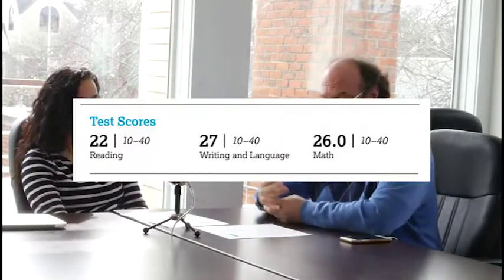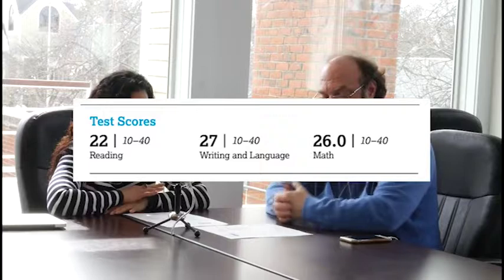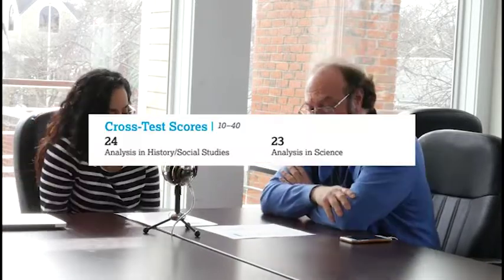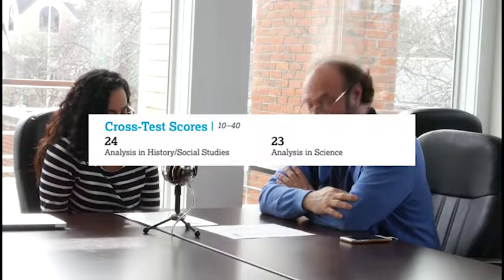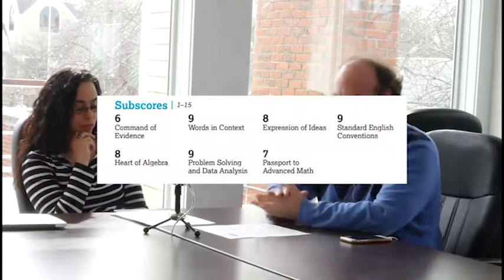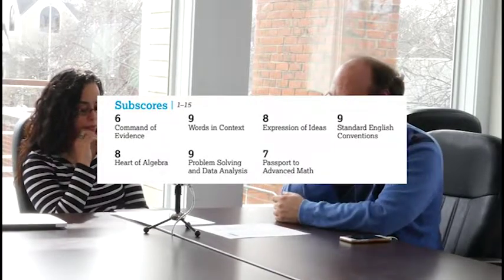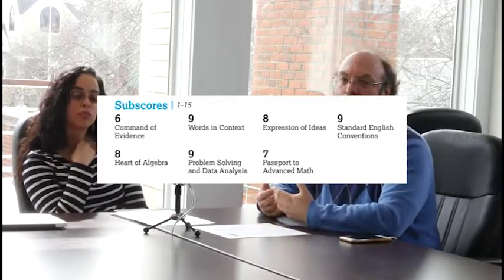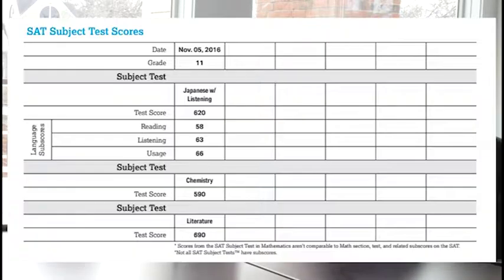SAT Subscores, Subject Tests, and Diagnostic Tools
Clip from the longer section about understanding the SAT Score Report. All those little diagnostic scores and percentiles explained!